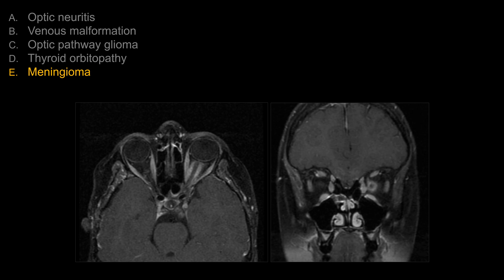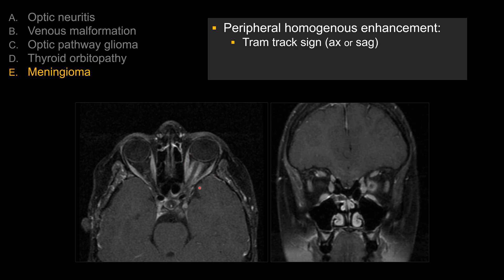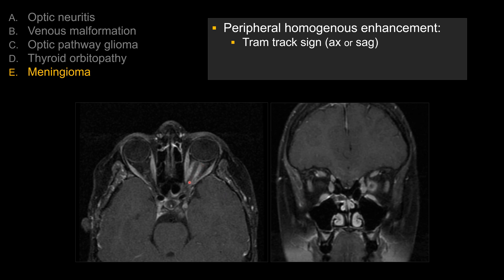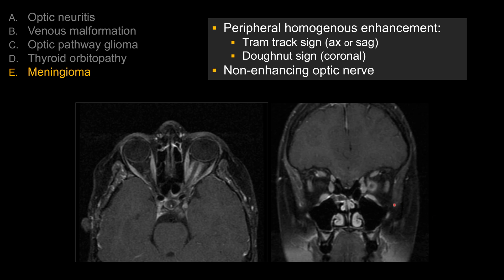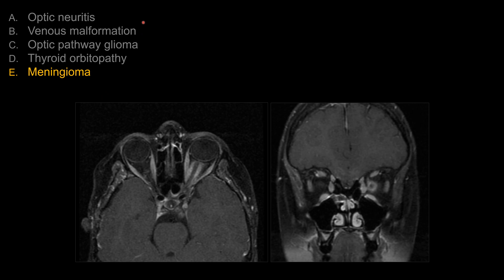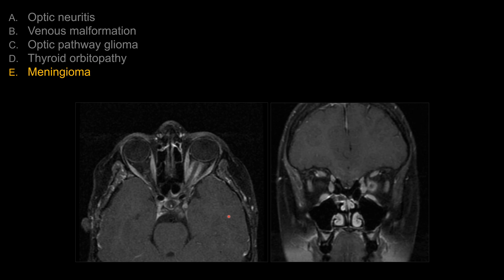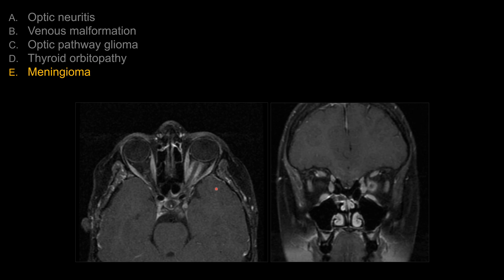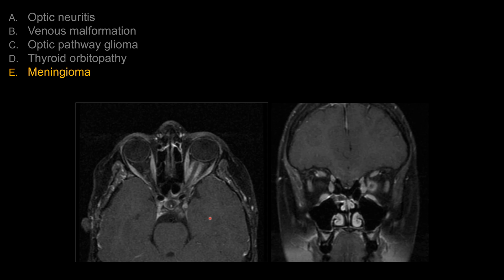Neuroradiology Board Review - Head/Neck Case 2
0:00 - Question
0:50 - Answer and explanation
2:21- Wrong answers

Neoplasm: Optic nerve meningioma